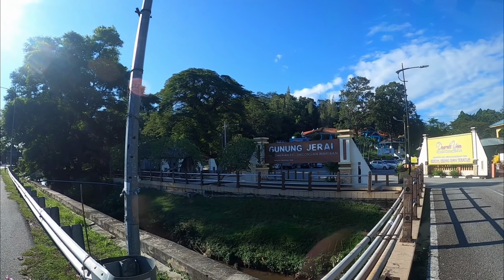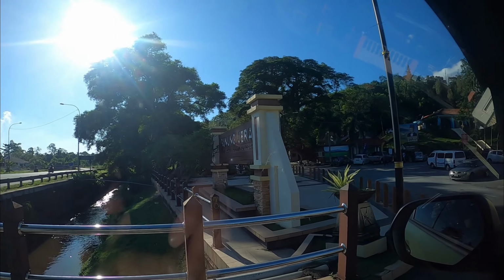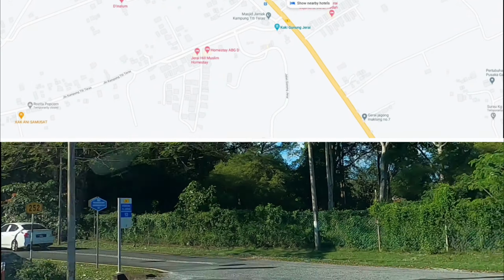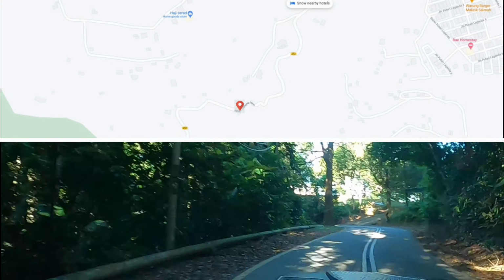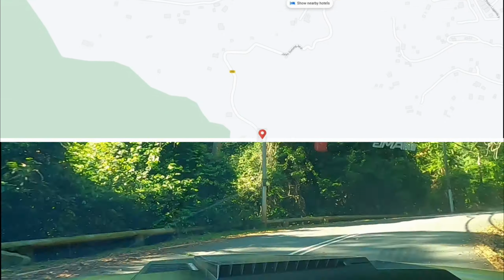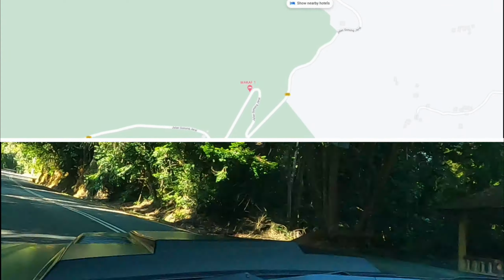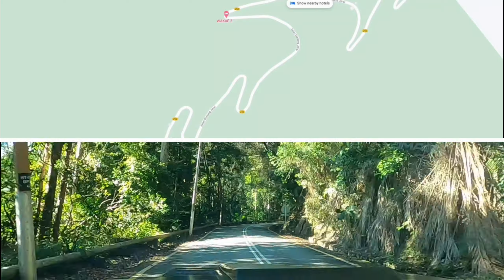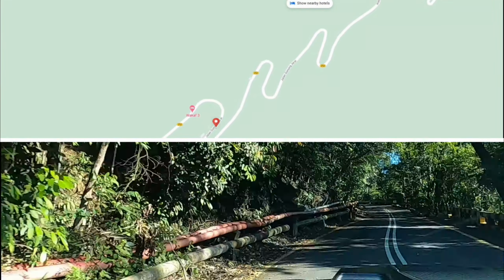EP 1.3.1 Gunung Jerai Hill Road / What you need to know?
If you are planning a driving trip to Jerai mountain, at least you watch this video which it shows what the route is. Please do not drive an old car and go at heavy raining days as the road can be slippery.

Missing info: You may also hike and jungle trek to the top, be sure to do it with a group.

Credit to Stephanie for holding the camera to record the entire uphill journey as we did not bring our gopro holder for the car.

The next video we are gonna show you around the recreational park at the top of the mountain.

We did not obviously create or own the music background of this video.

We will continue to bring more videos in the future.

Happy Lunar New Year and Gong Xi Fa Cai!